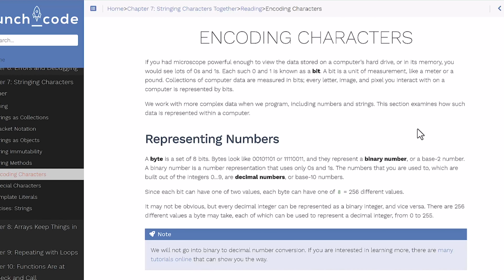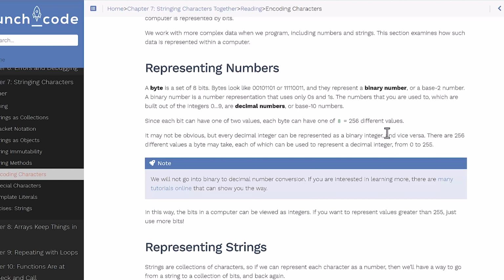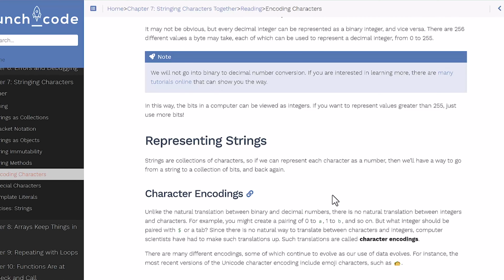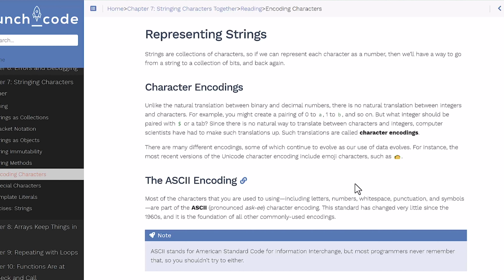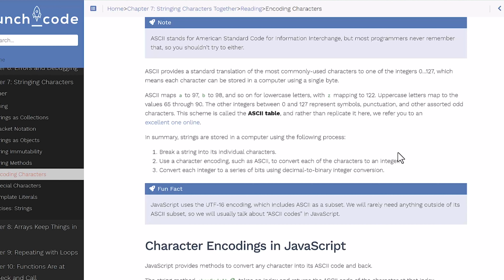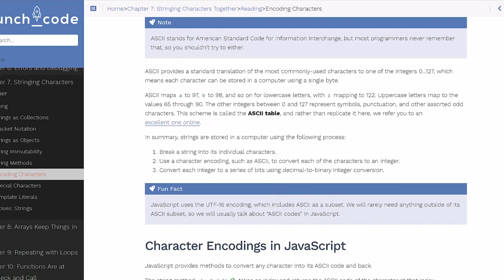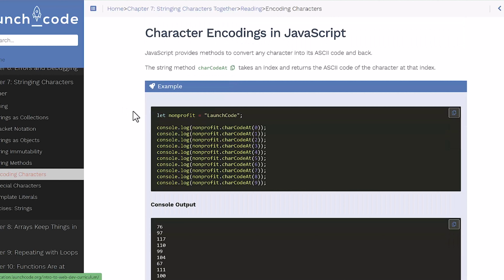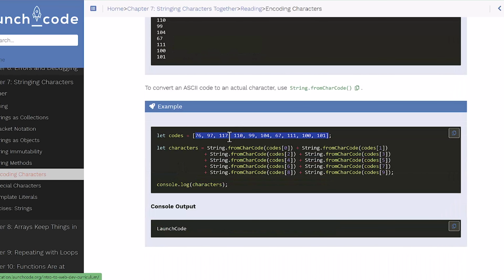LaunchCode - JavaScript Encoding Numbers